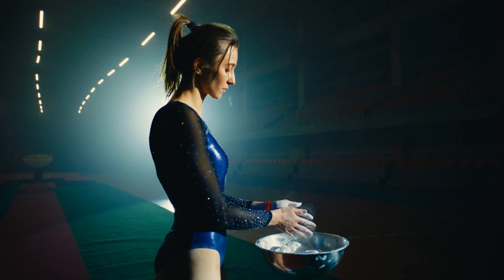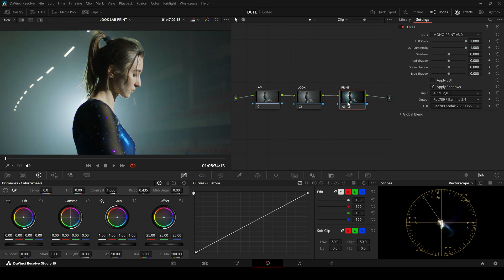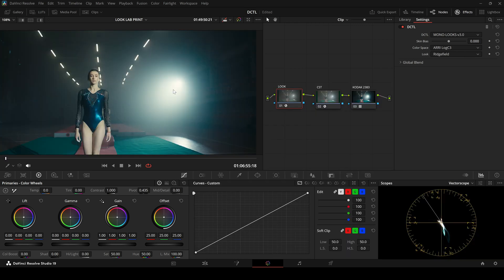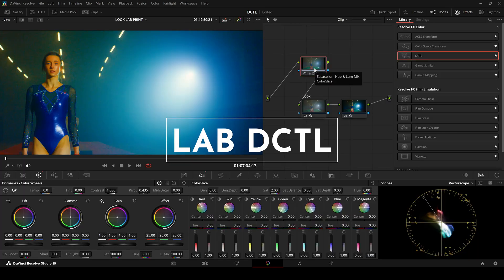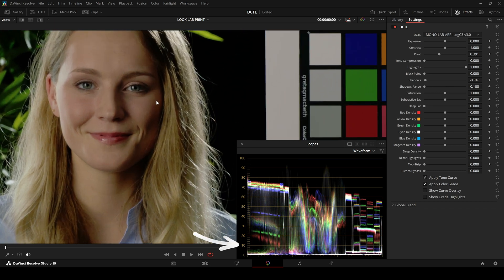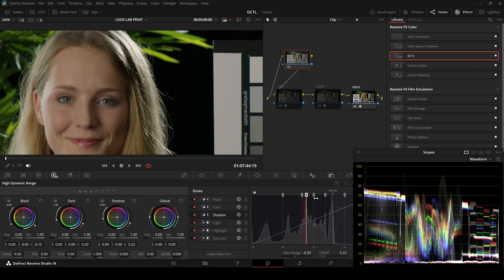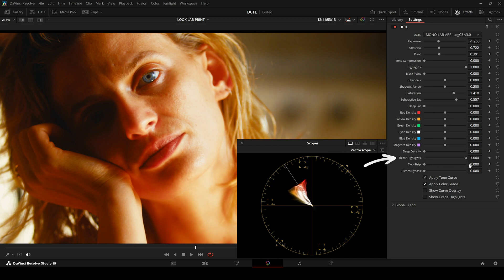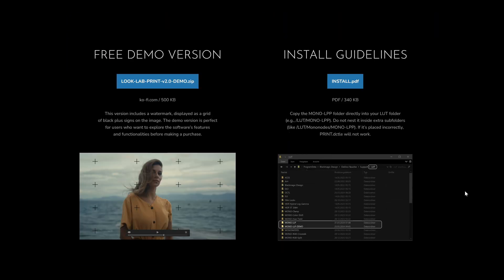Advanced Film Look Grading with the Updated DCTL Pack for DaVinci Resolve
Unlock more control in DaVinci Resolve with the free v3 update of the Look / Lab / Print DCTL pack.
In this video, I walk through the upgraded tools for creating a rich, filmic look — designed to emulate traditional film workflows with greater precision and flexibility.

The pack includes:
- Look DCTL for subtle color shifts and skin tone refinement
- Lab DCTL for clean tone curves, shadow control, and saturation workflows
- Print DCTL for accurate film LUT behavior and smooth highlight rolloffs

You'll learn:
- How to correctly install and set up the tools
- How to build a clean node-based workflow
- Why standard LUTs can break your image — and how this DCTL pack avoids it
- How to fine-tune shadows, highlights, saturation, and density in a film-aware way
- How to recreate the Kodak 2383 film look with cleaner results than default CST + LUT methods

Whether you’re grading ARRI LogC3 or using DaVinci Wide Gamut Intermediate, this DCTL pack delivers more control with less effort.
Compatible with DaVinci Resolve Studio.

Chapters:
00:00 - Intro
00:35 - Installation
01:09 - PRINT DCTL
02:38 - LOOK DCTL
04:50 - PRINT vs. CINEON
05:32 - LAB DCTL
07:05 - Shadow Range Comparison
09:23 - Saturation
10:11 - Density
10:36 - Desaturate Highlights
11:01 - Two-Strip
11:20 - Bleach Bypass
11:30 - Node Structure
12:38 - Free Demo